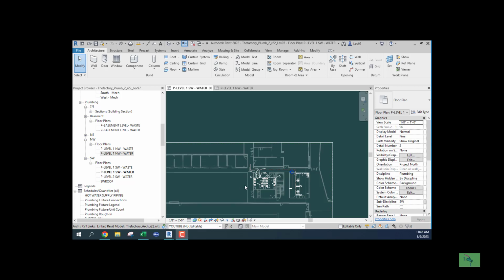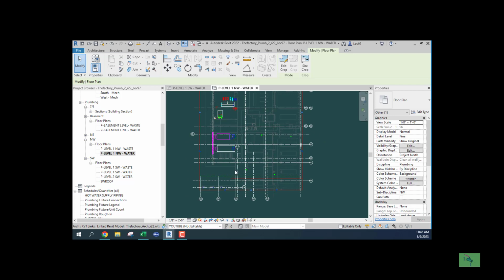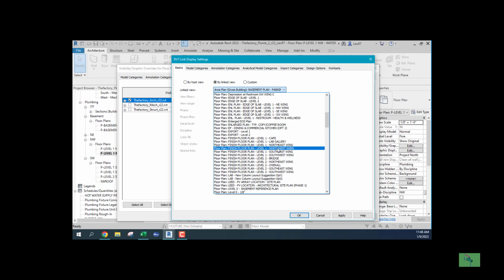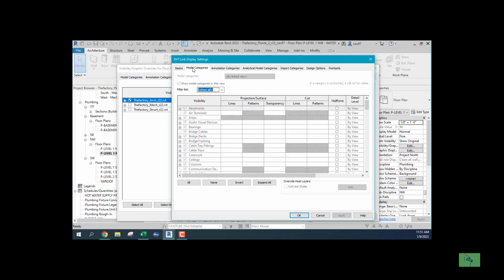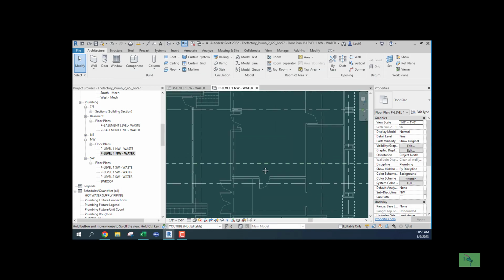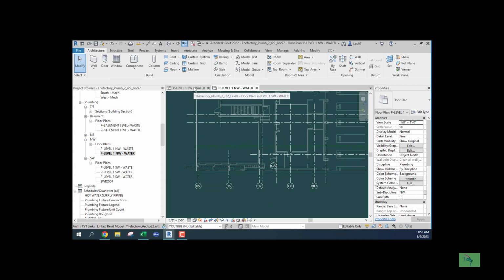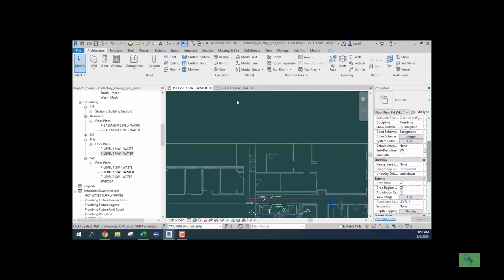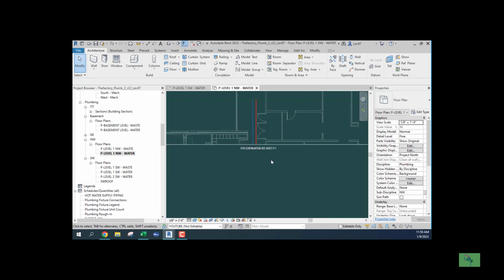How to show piping CONTINUATIONS on the next VIEW, "by Linked View"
How to show your pipes as a continuation on the next view.